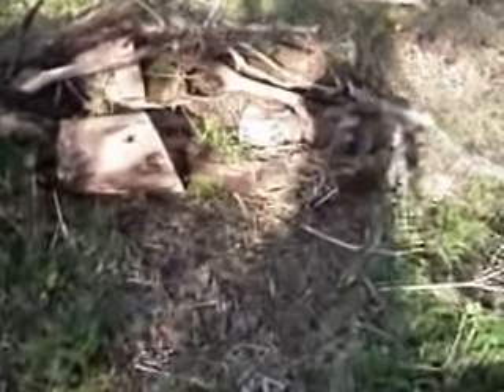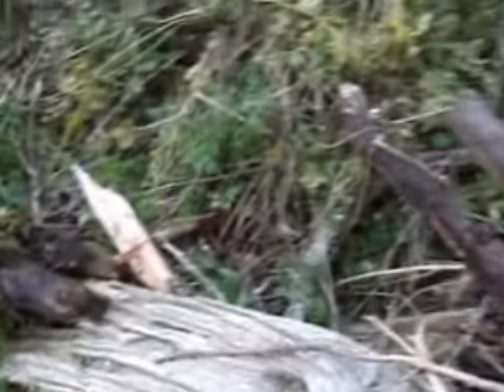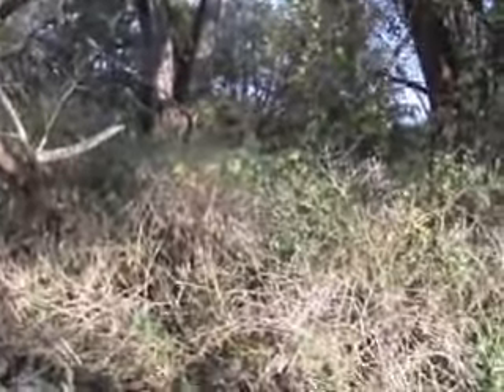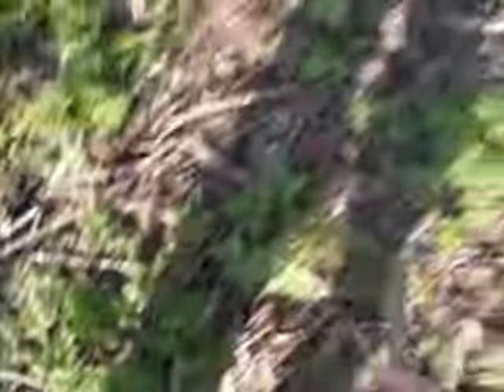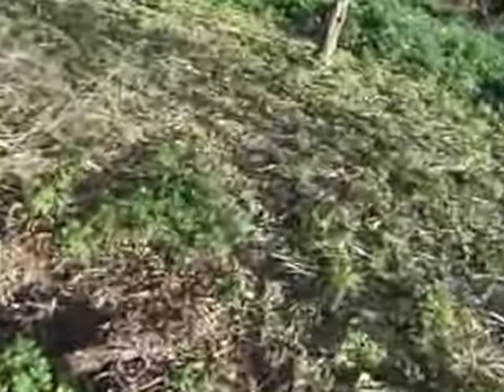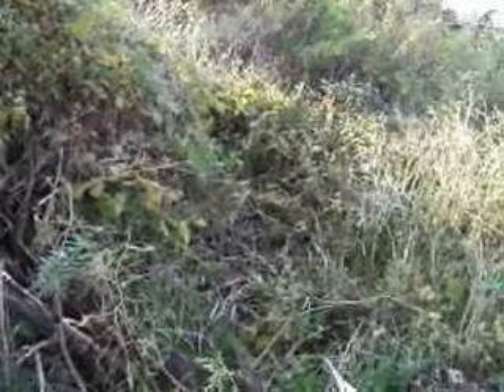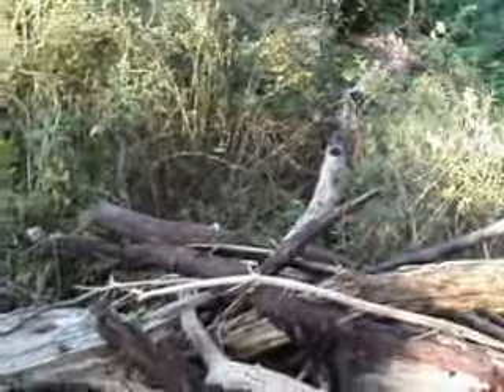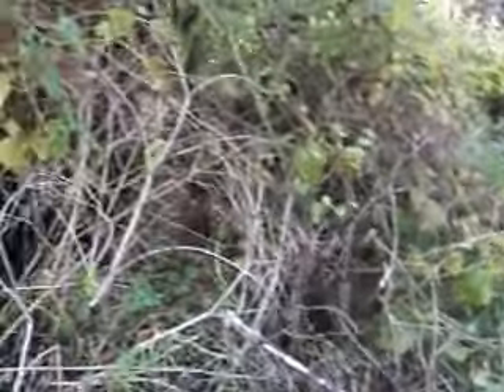Berry Garden in Western New York - Working on Second Hügelkultur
Worked on my second Hügelkultur.